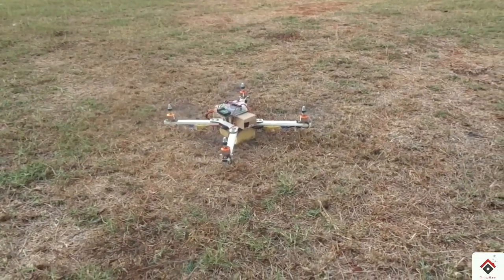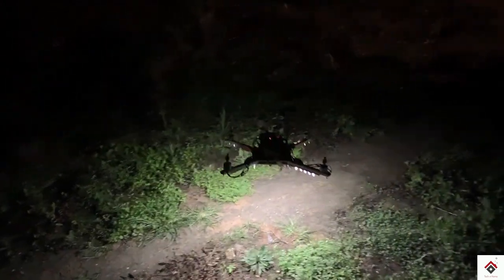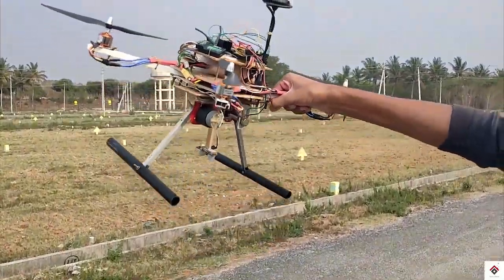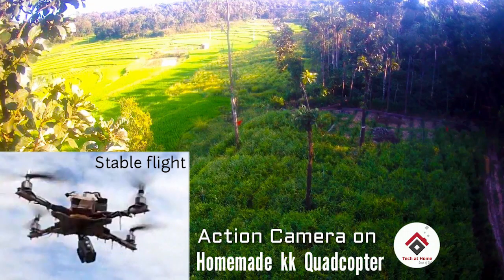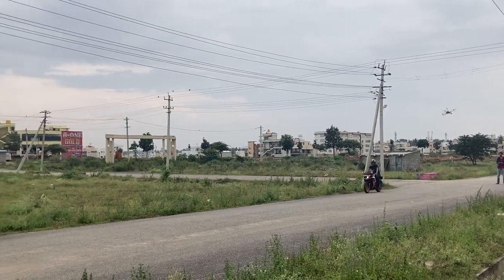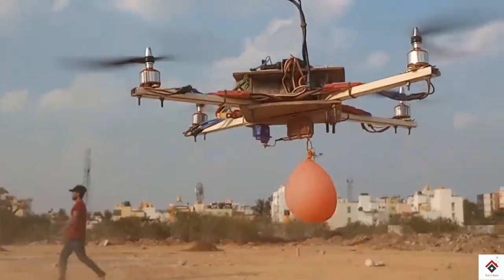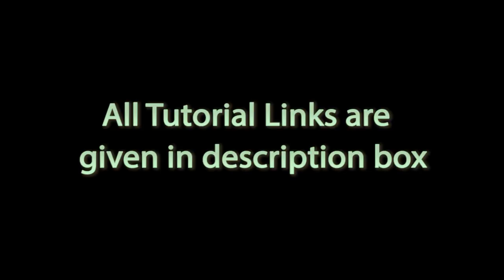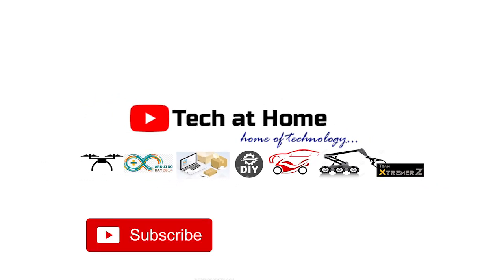Top 9 Amazing Homemade Drone Experiments | Simple Drone experiments [Drone hacks]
Drone experiments [Tutorial Links] 🔻